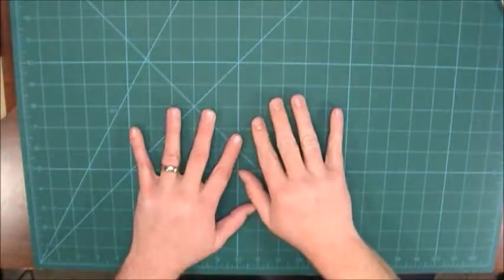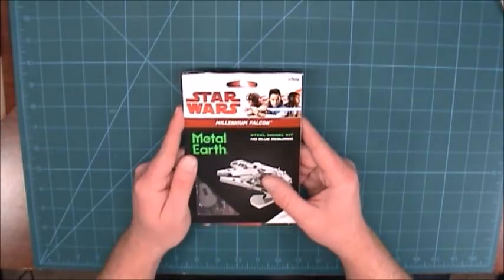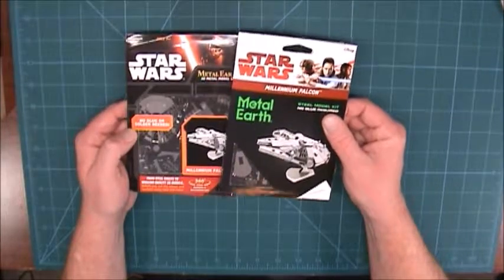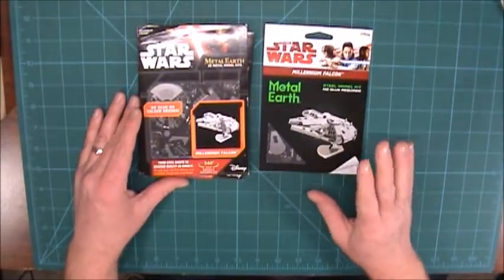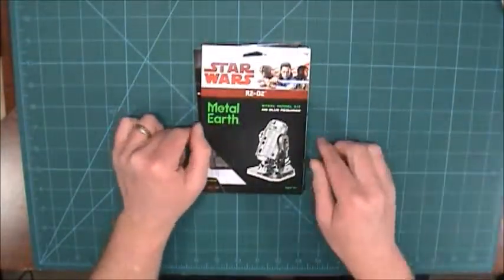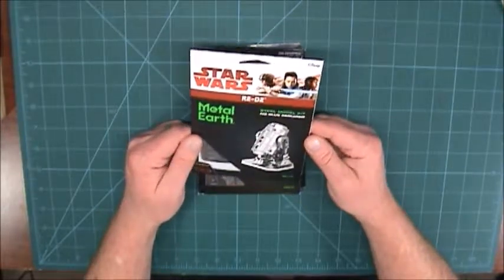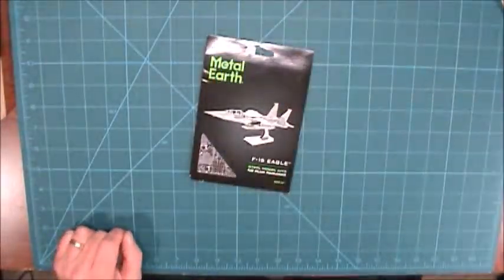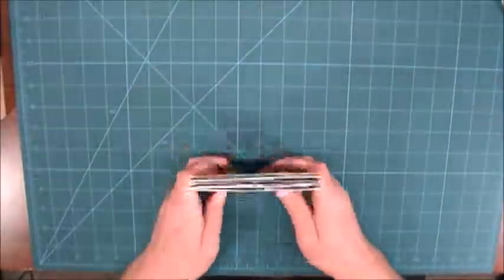Metal Earth Models: Things to come!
A brief video talking about the Metal Earth Models produced by Fascinations.com.  I have a handful of these kits and intend to show the building of these interesting models that need no paint or glue to make an excellent display piece.

Attributions